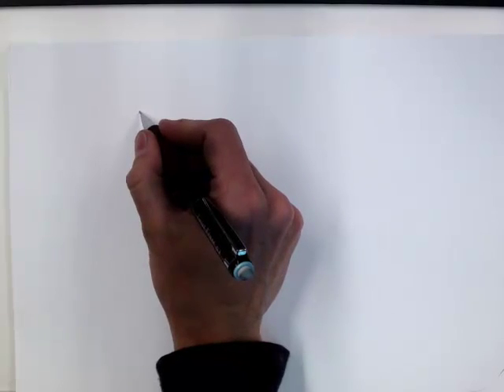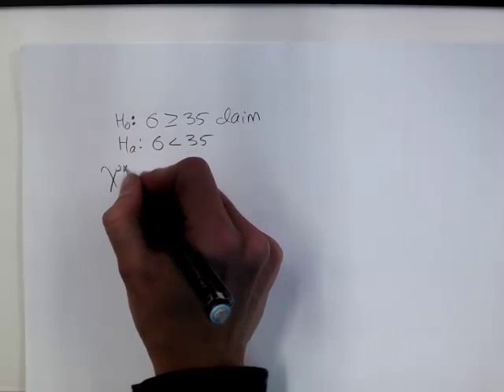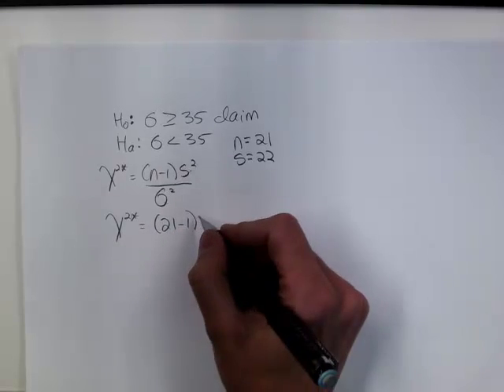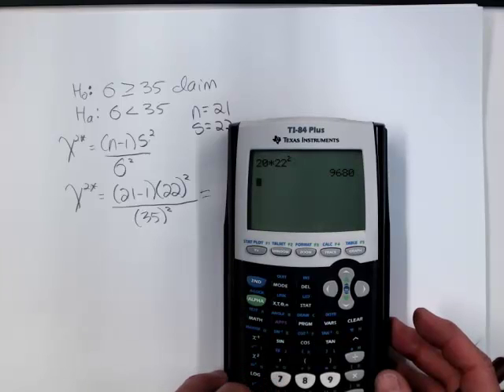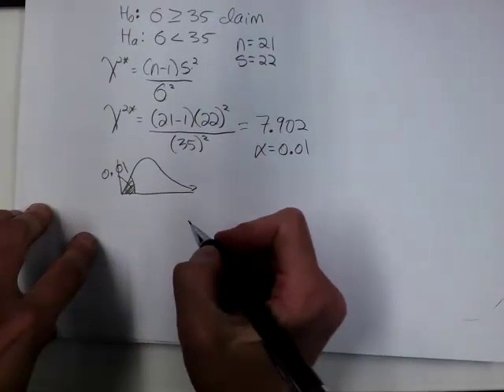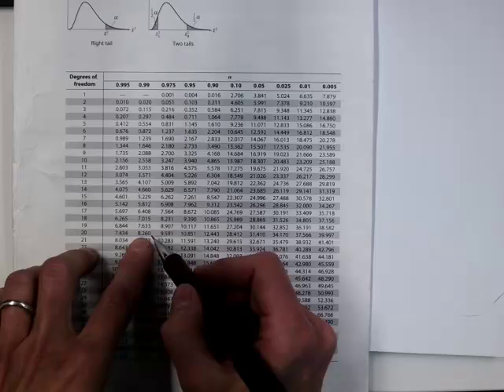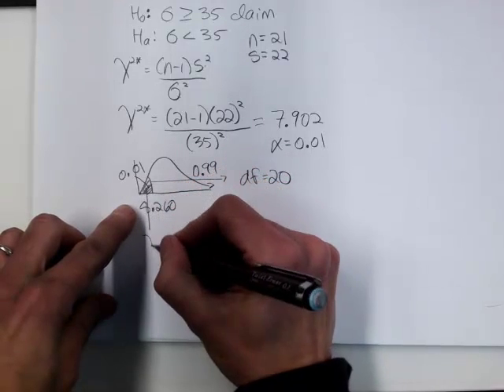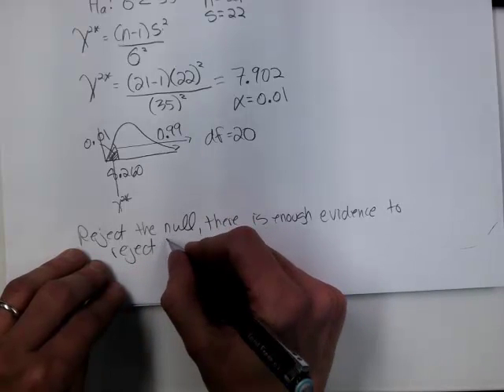Hypothesis Test for Standard Deviation